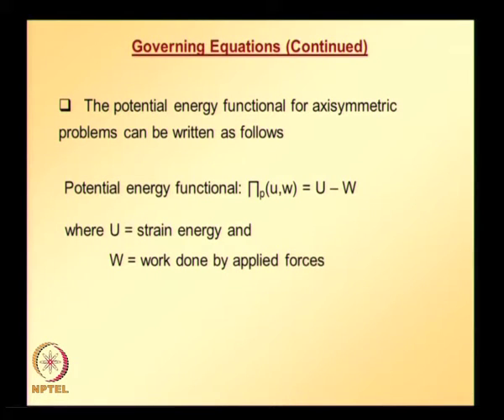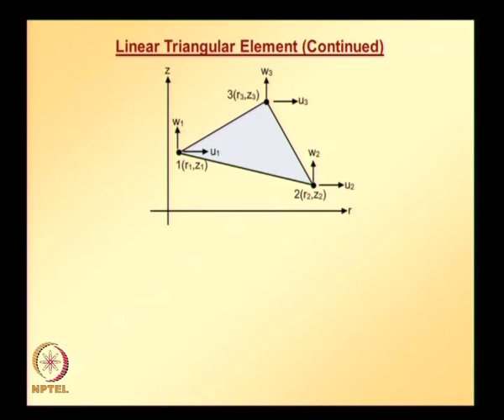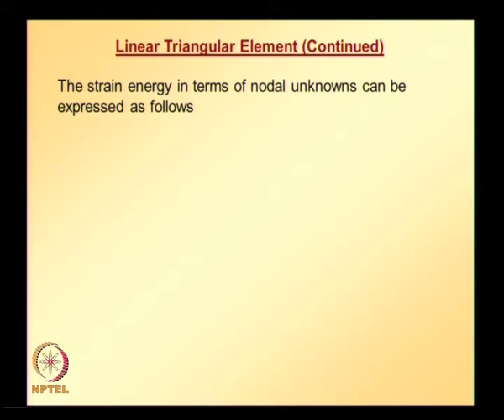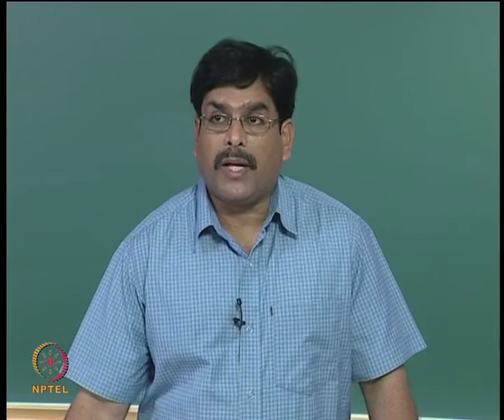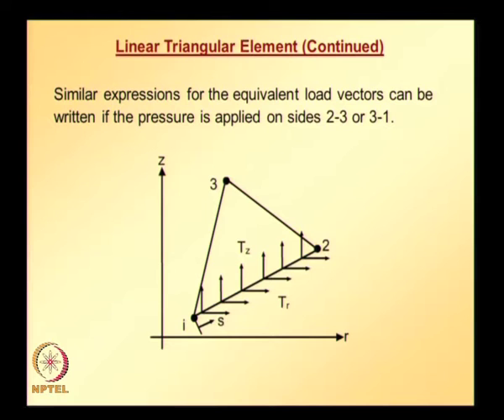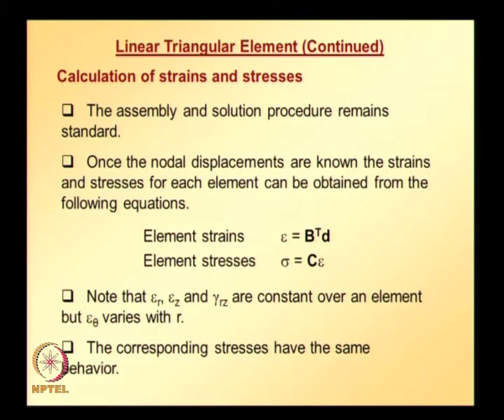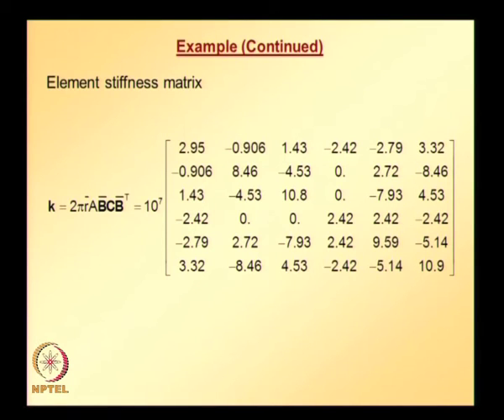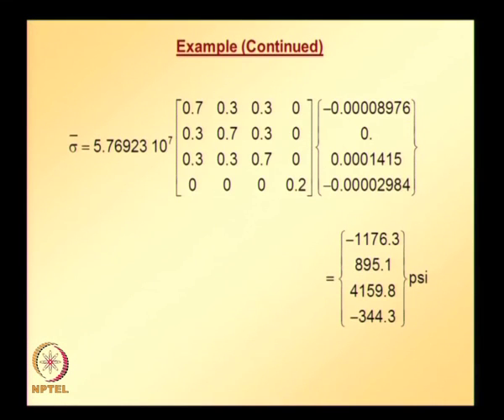Mod-01 Lec-37 Lecture 37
Finite Element Analysis by Dr. B.N. RAO, Department of Civil Engineering, IIT Madras.